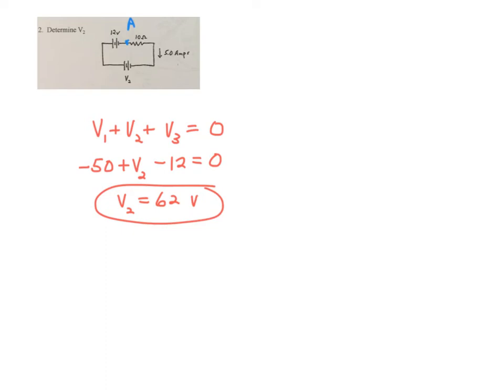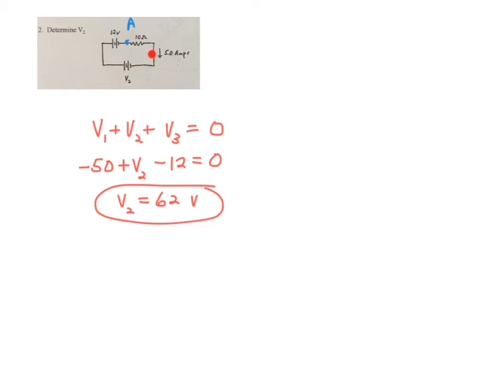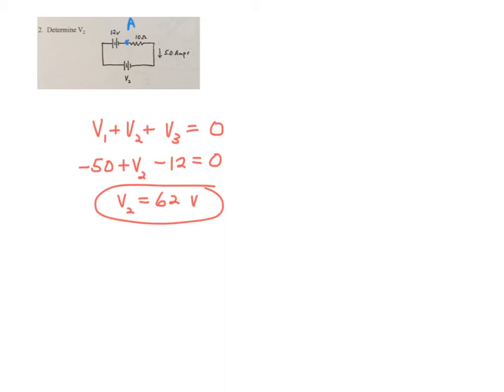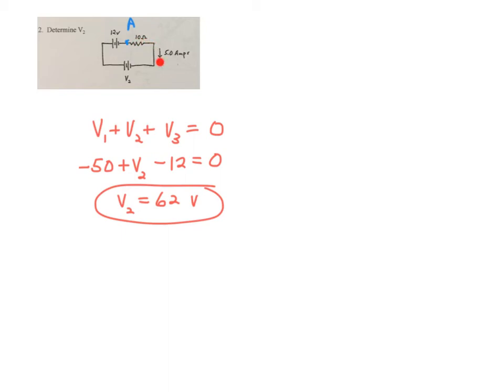Day 146 Honors HW Kirchoff's #2